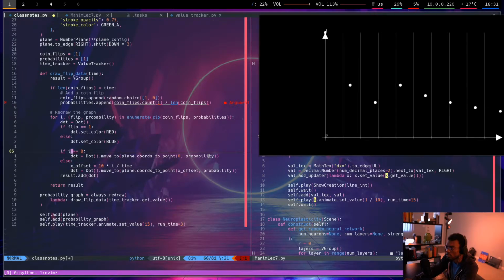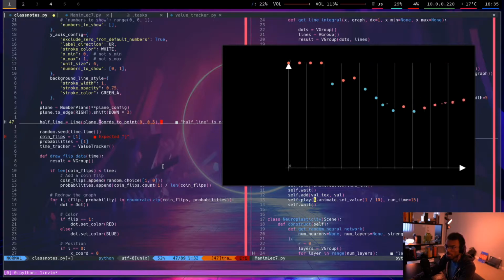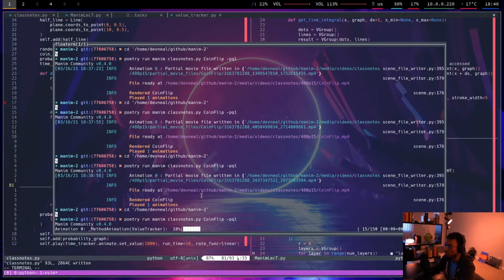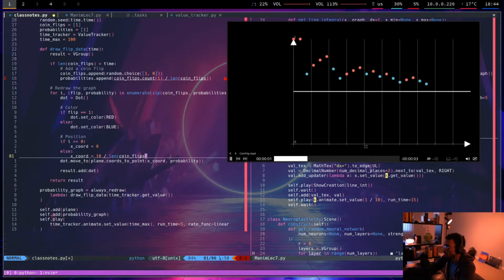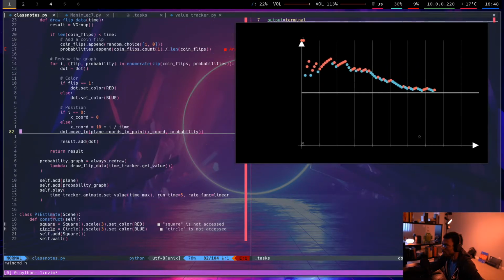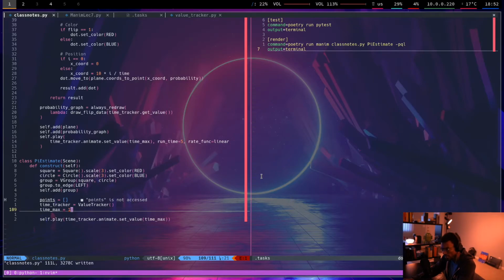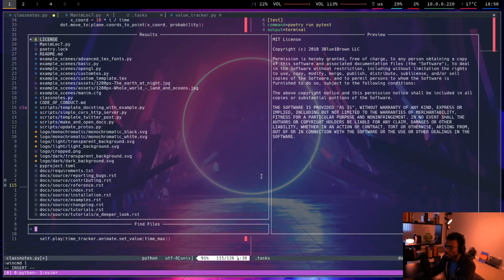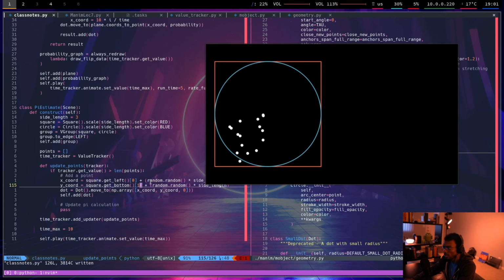Preparing the next manim lesson Part 2